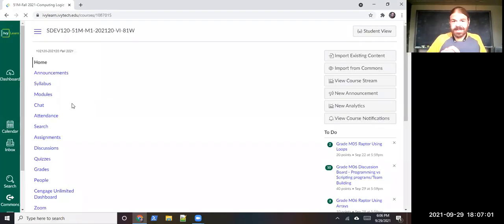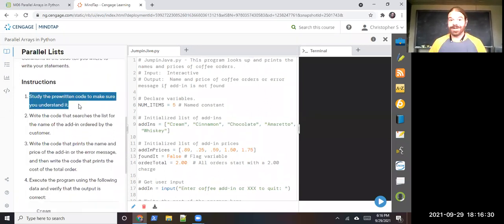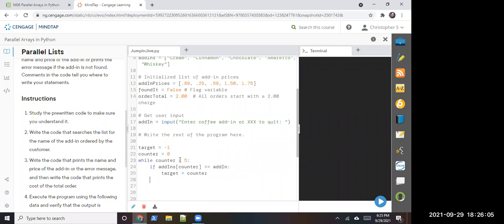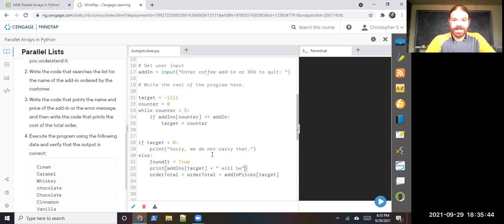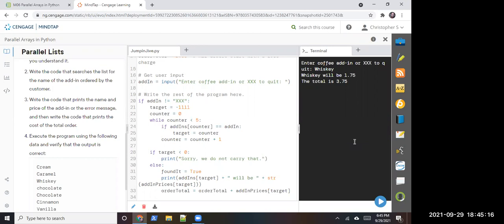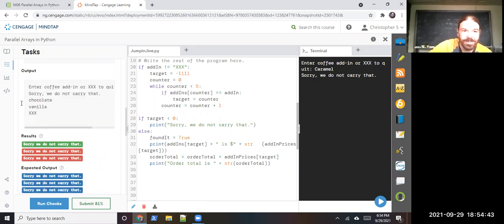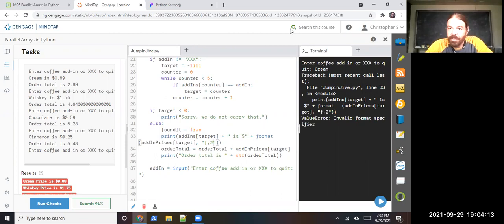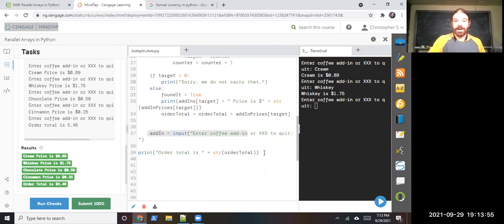SDEV 120 Fall 2021 Module 7 Lecture 1 Part A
In Fall of 2021 many of the courses at Ivy Tech Community College were still running in a virtual format, including this Intro To Computer Logic Course. This is a recording from the zoom session on September 29th. In this lecture we covered arrays and loops a little more through an example and then went over reading and writing text files from a program.